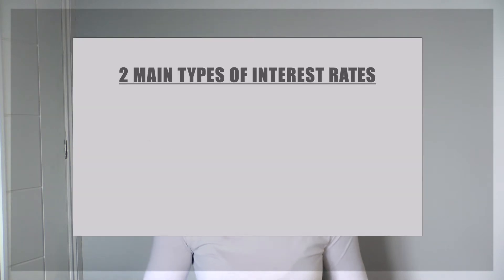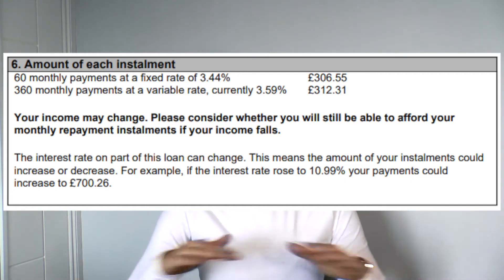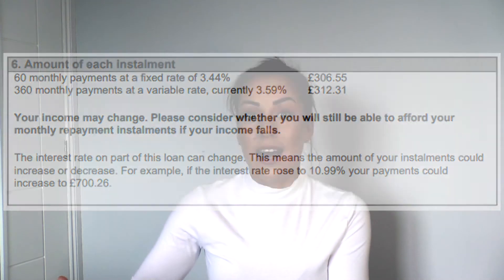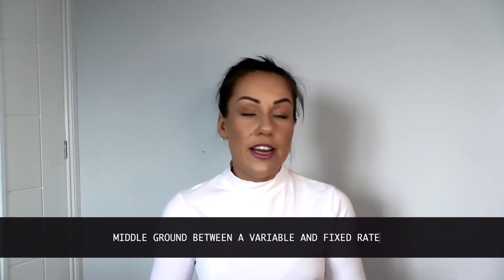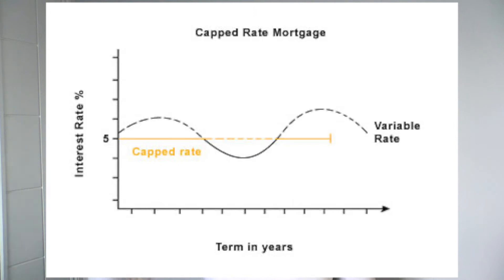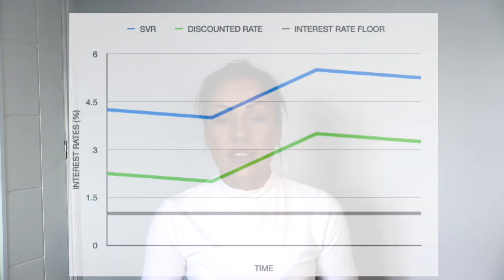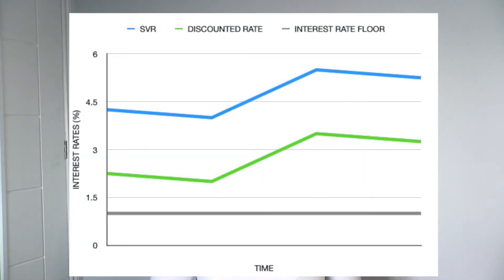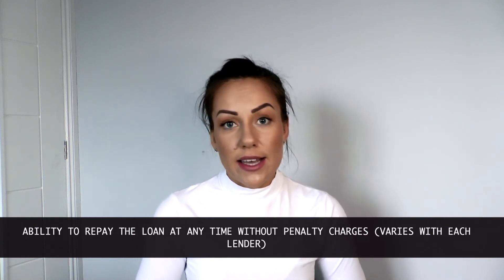FIXED OR VARIABLE - WHICH IS BETTER? | DIFFERENT MORTGAGE INTEREST RATE TYPES UK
Fixed or variable - which is better? Let's talk about the different mortgage interest rate types available in the UK market. There is so much financial jargon thrown around that it can be a minefield trying to understand it all so I hope this video provides you with some clarity when choosing the best interest rate type for you on your mortgage!

As always, happy to answer any questions either in the comments section below or via email!